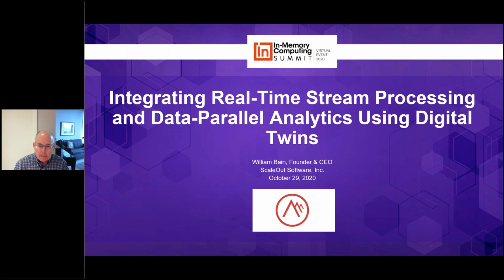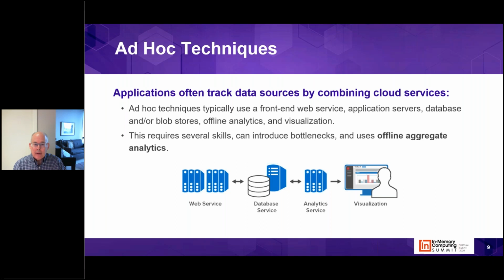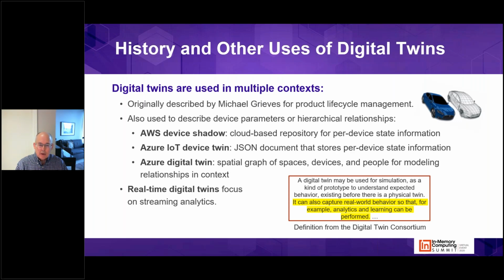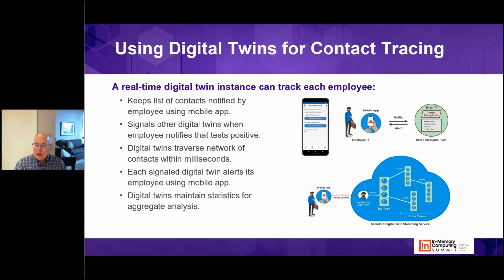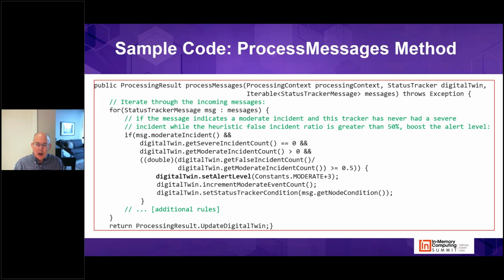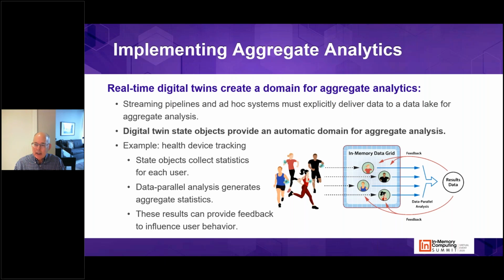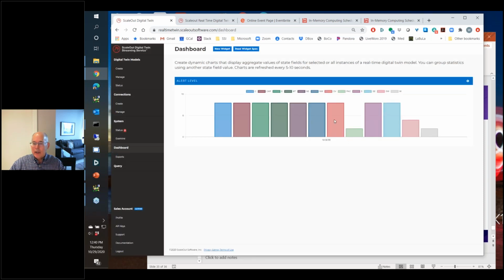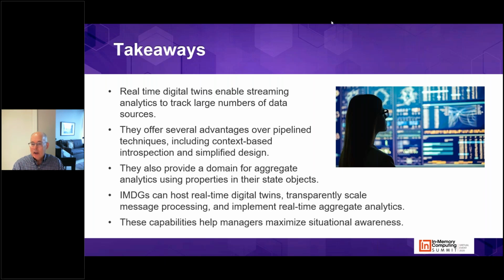Integrating Real Time Stream Processing and Data Parallel Analytics Using Digital Twins - IMC Summit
"Integrating Real Time Stream Processing and Data Parallel Analytics Using Digital Twins" presented by William Bain, CEO at ScaleOut Software.